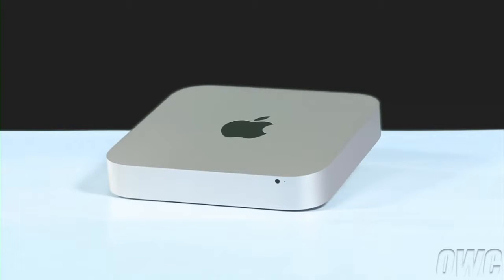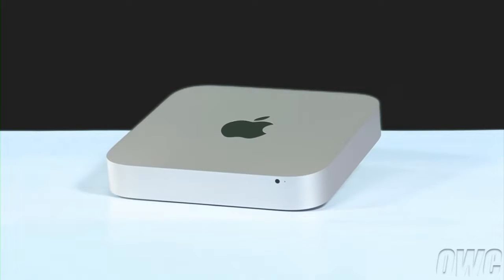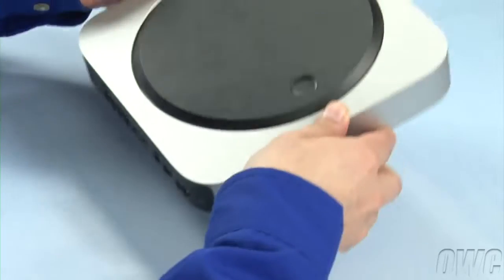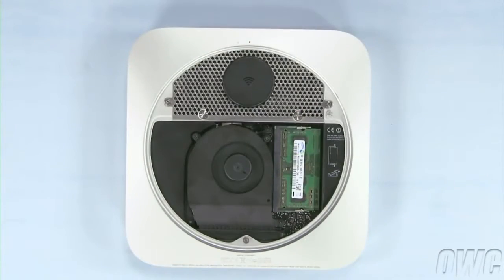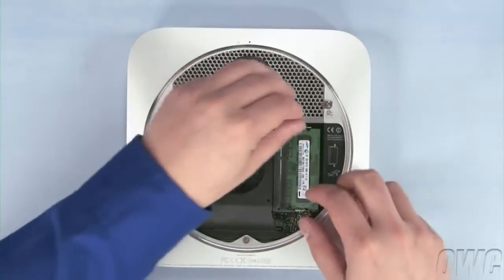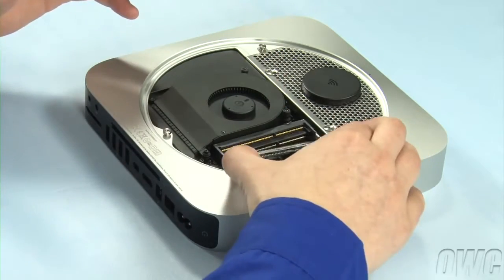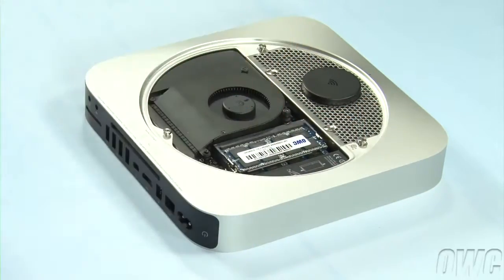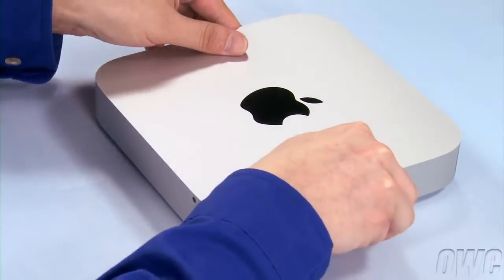Mac Mini 2011 & 2012 RAM Uitbreiden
In deze video laten we zien hoe je het RAM geheugen van de Mac Mini 2011 & 2012 vervangt en/of uitbreidt. Het RAM geheugen van de Mac Mini 2011 & 2012 kan uitgebreid worden tot maximaal 16GB (2x8GB).

Wilt u de reparatie laten uitvoeren door een professional?